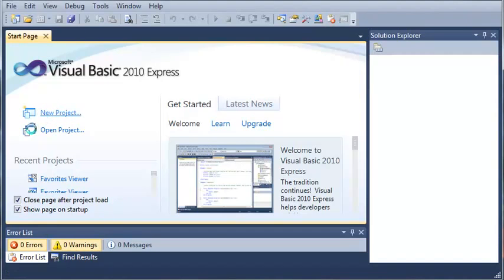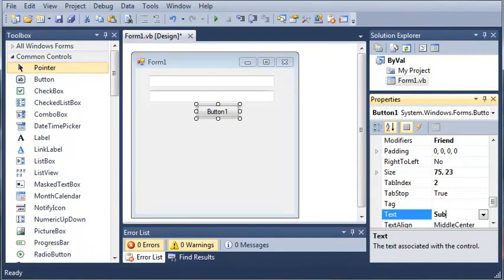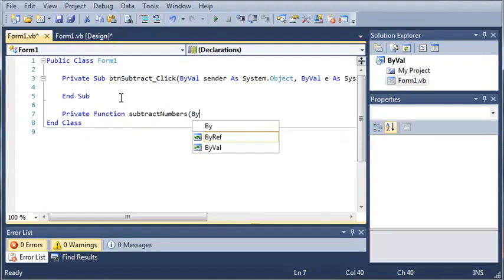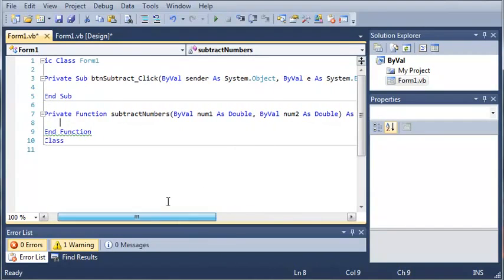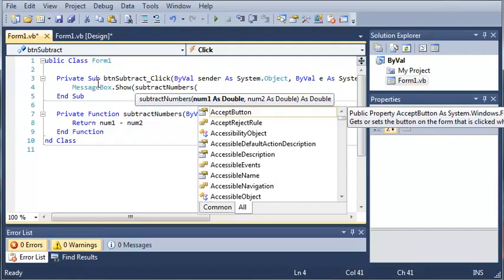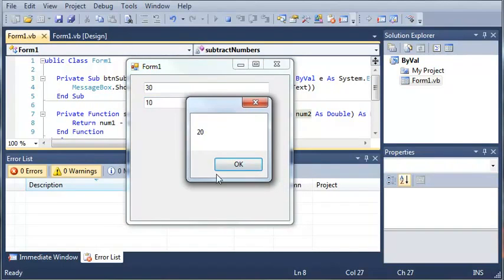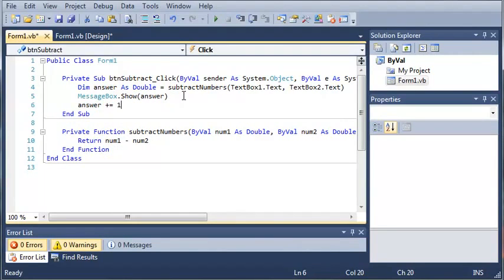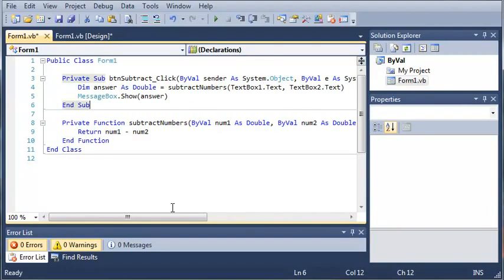Visual Basic Tutorial 44 ByVal